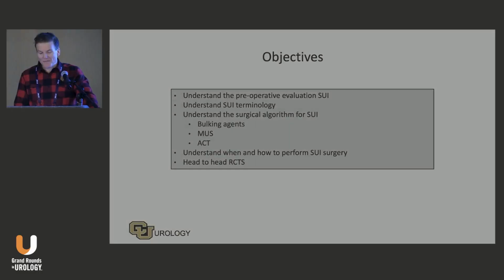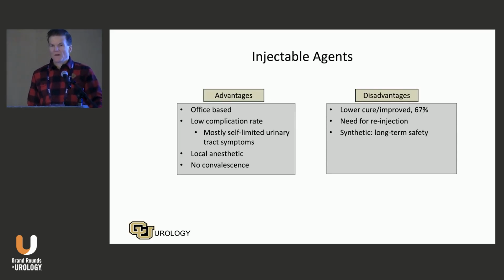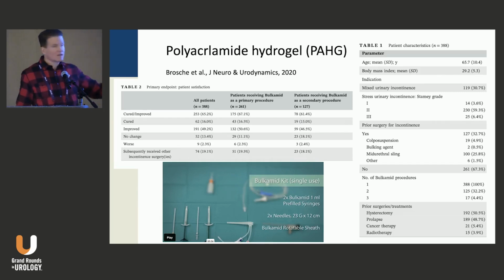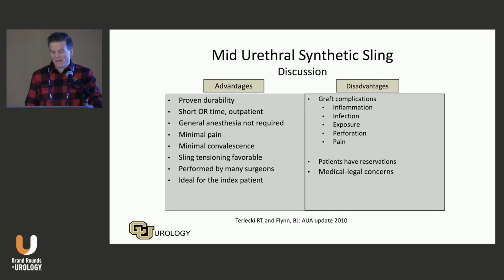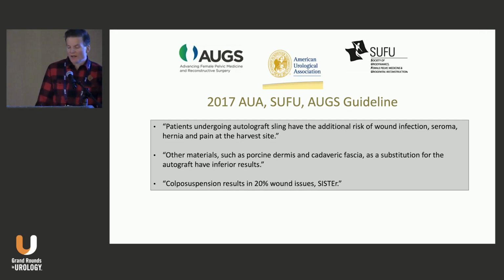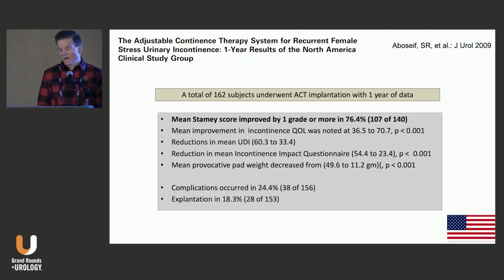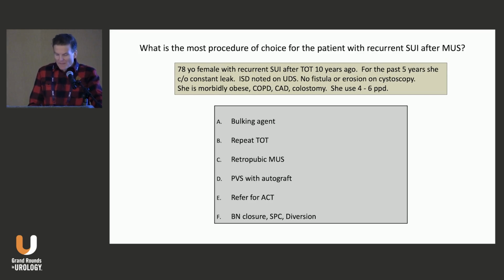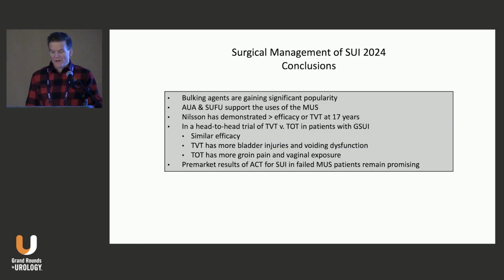Female Stress Urinary Incontinence 2023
Brian J. Flynn, MD provides a comprehensive update on managing female stress urinary incontinence (SUI).